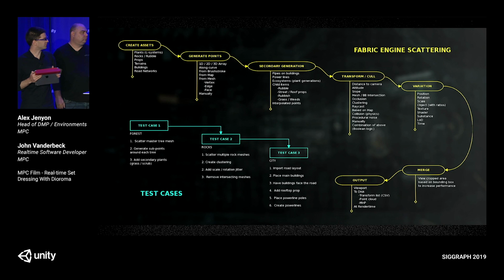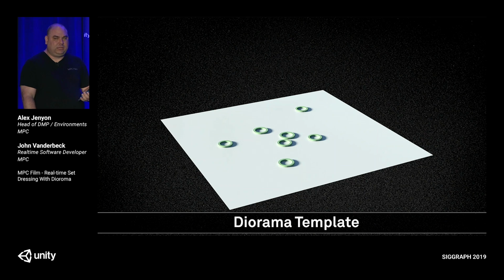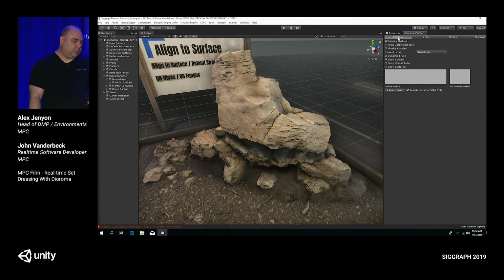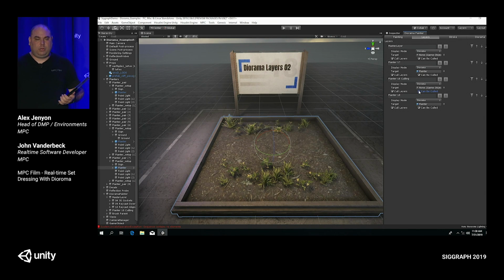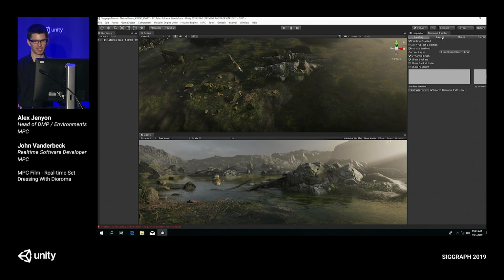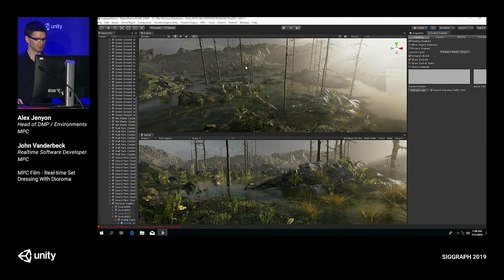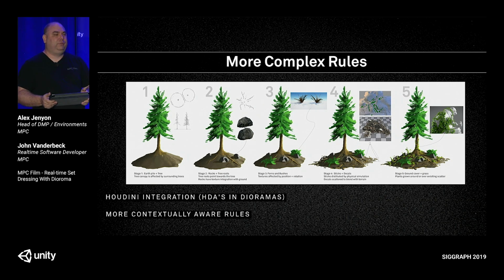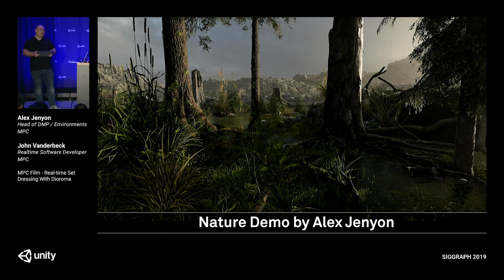Unity at MPC Film: Real-Time Set Dressing with Diorama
Alex Jenyon and John Vanderbeck of MPC show us at SIGGRAPH 2019 how to rapidly create environments for film in real-time using Diorama, which is discussed in both technical and artistic terms. Powered by Unity and part of MPC’s Genesis toolkit, Diorama leverages the speed of procedural tools to accelerate workflows and retain artist control.